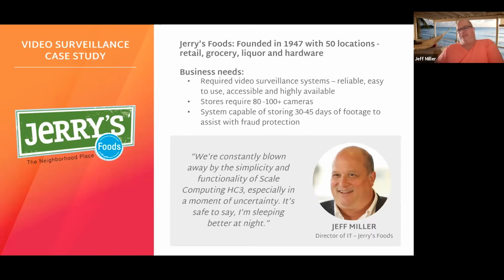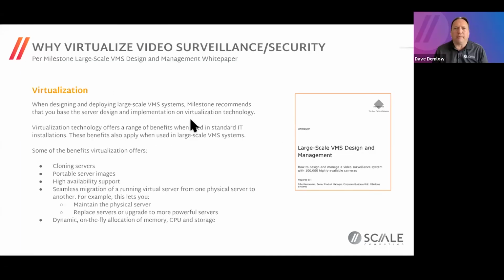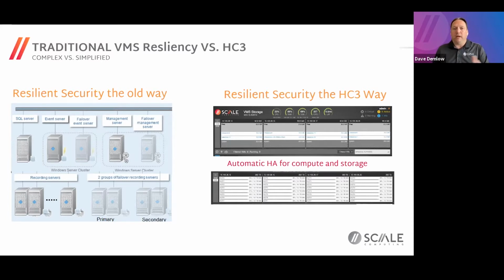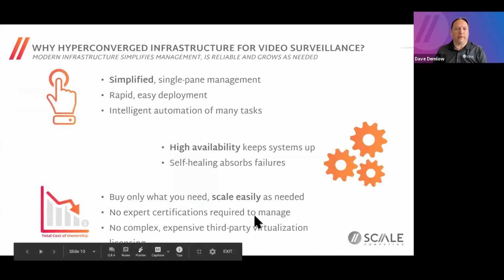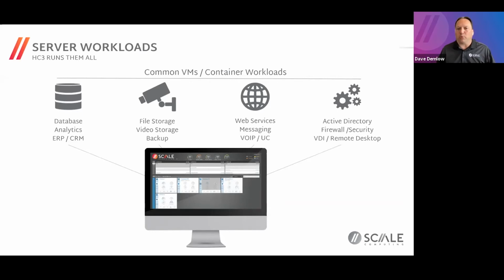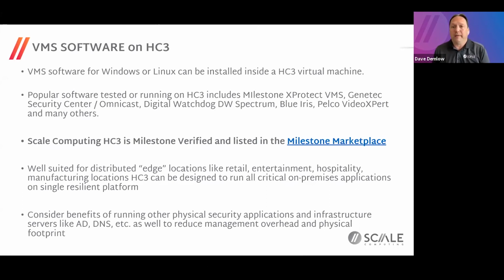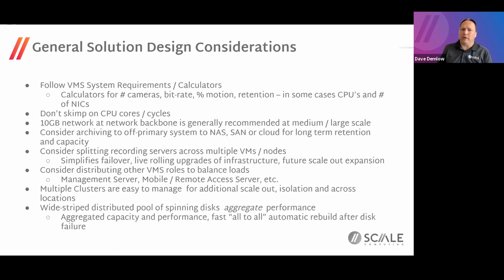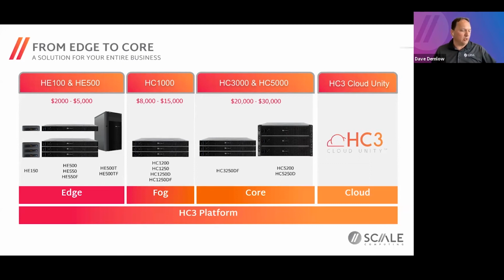Managing Video Surveillance and Security Systems | Scale Computing Webinar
Building server and storage infrastructure to support critical video surveillance needs is easy with Scale Computing HC3 Software and Hyperconverged Infrastructure Appliances. On the webinar, you will learn best practices from industry experts for deploying VMS systems on award-winning Scale Computing HC3, and hear from Scale Computing customer Jeff Miller, Director of IT at Jerry's Enterprises about his rapid, trouble-free implementation and deployment of video surveillance on HC3.